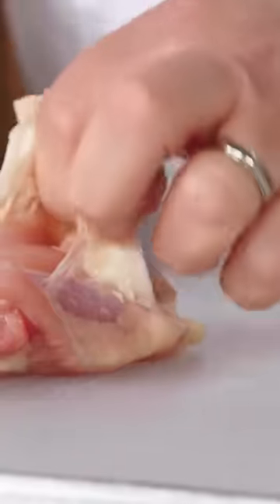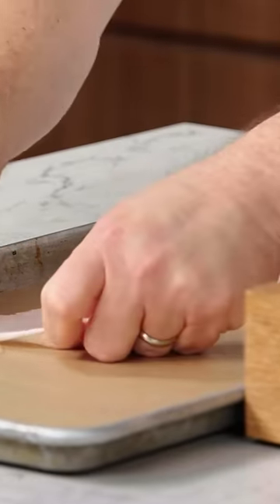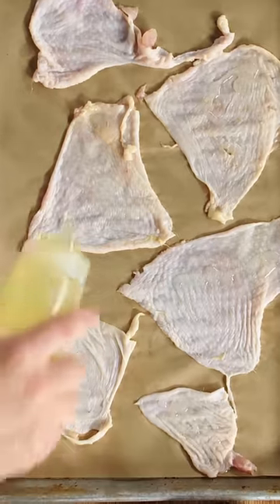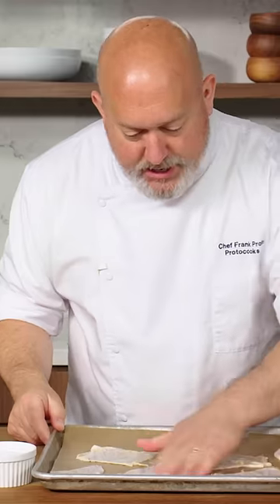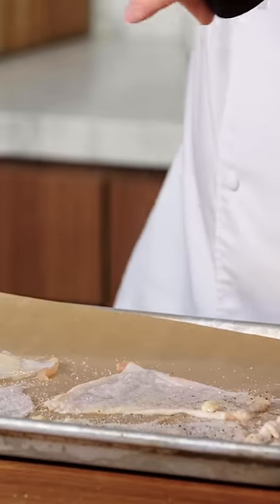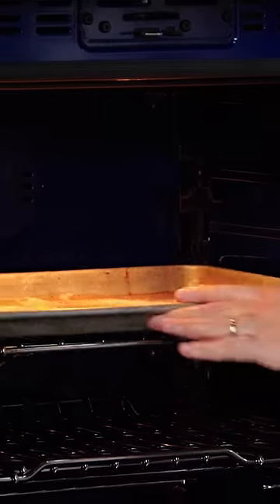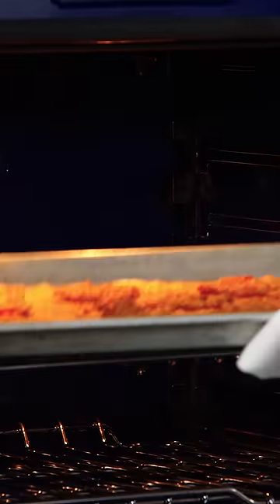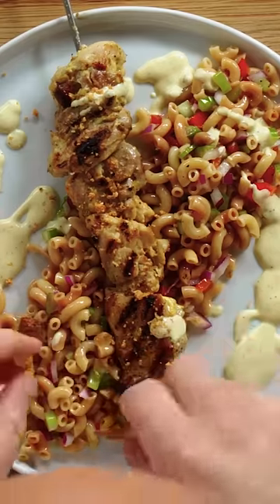No Part of a Chicken Thigh Goes To Waste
Frank Proto finishes off his BBQ chicken with crispy chicken chips made from thigh skin.